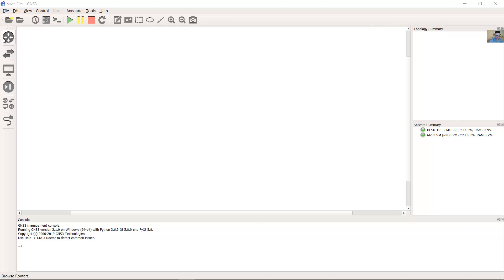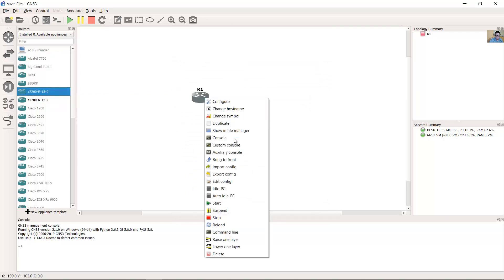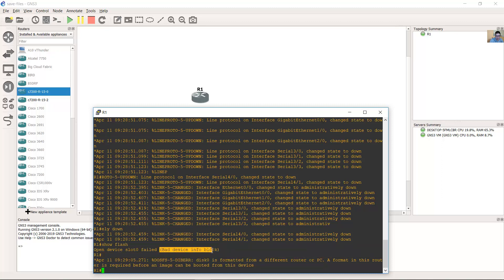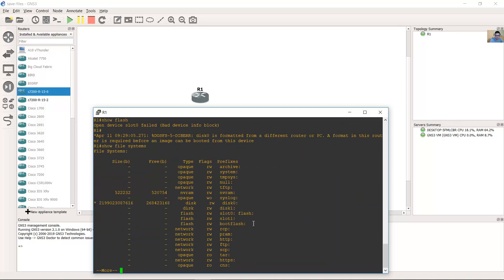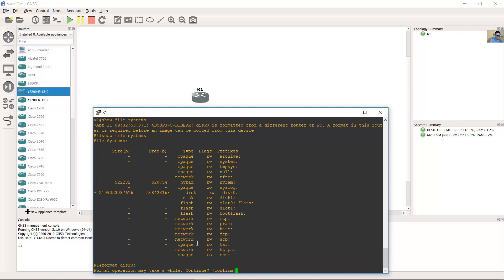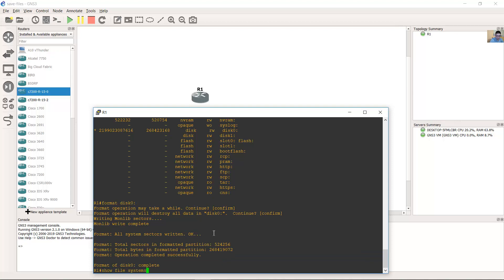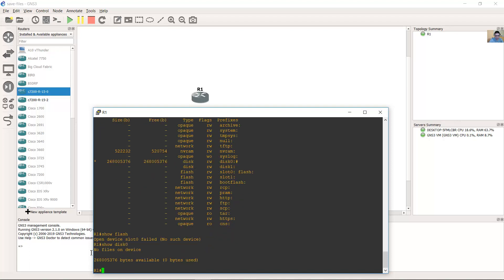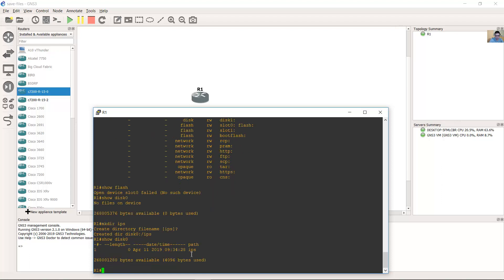GNS3 - Add Flash Memory on Router